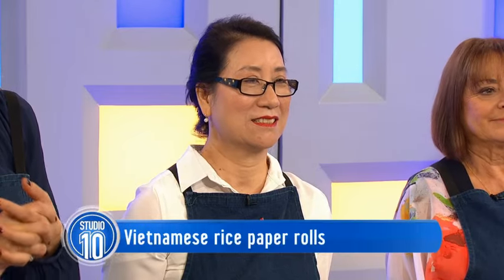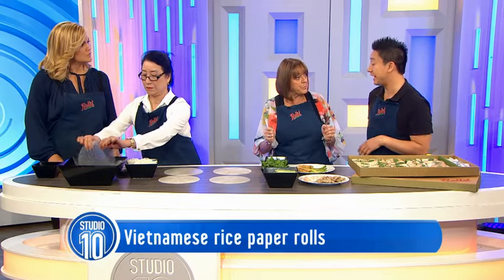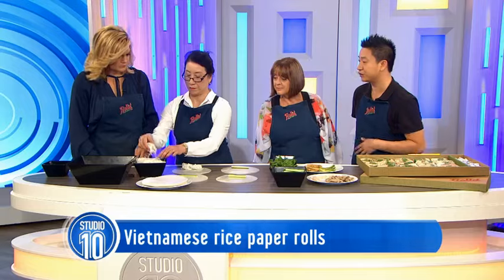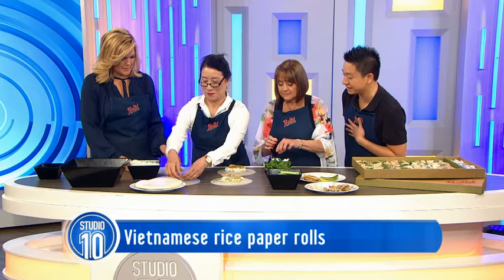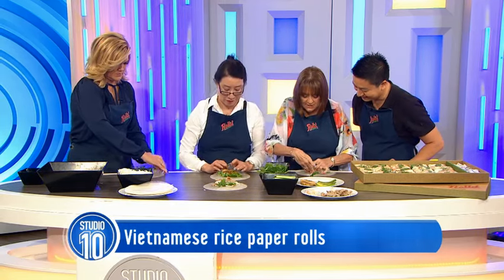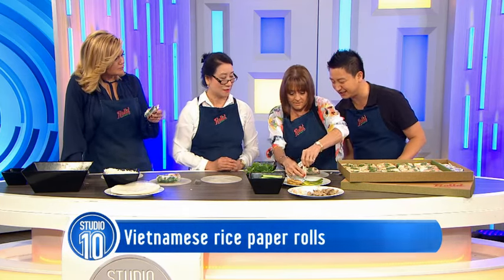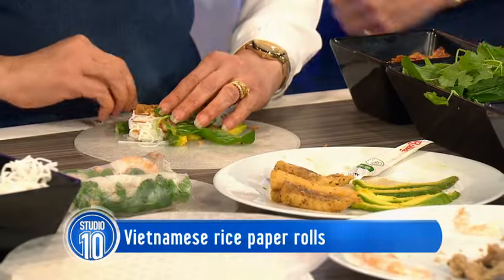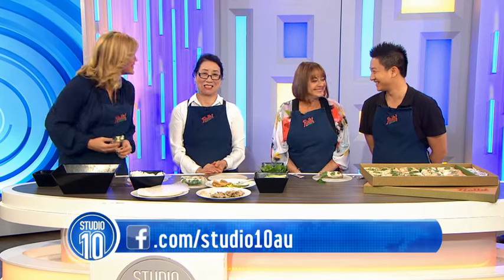Vietnamese Rice Paper Rolls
Vietnamese rice paper rolls don't even require cooking, you can just quickly put them together. Here to show us how easy they are to make is Twahn Hwang and his mum Fien from "Rolled".